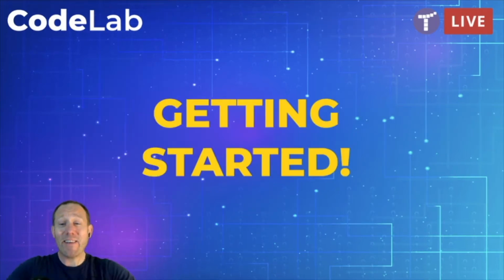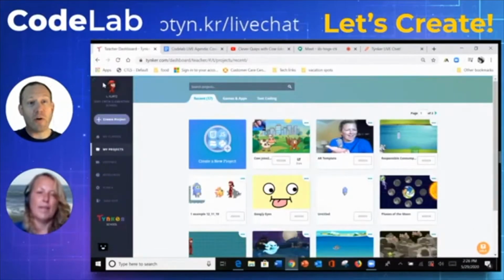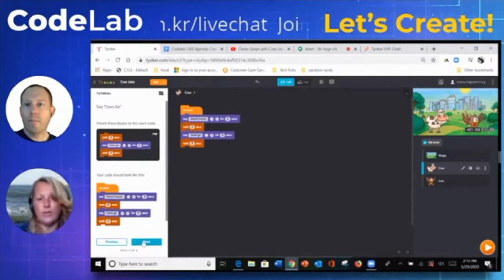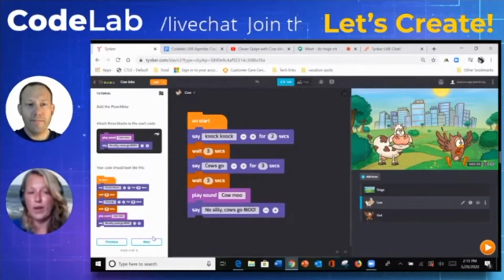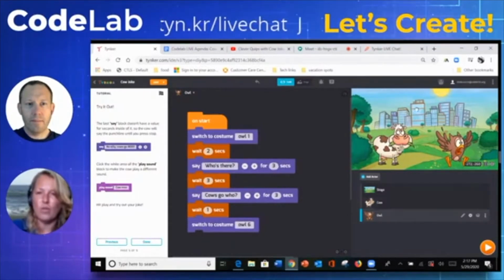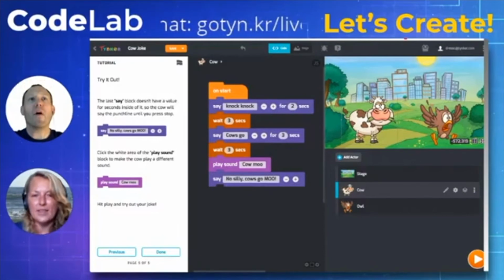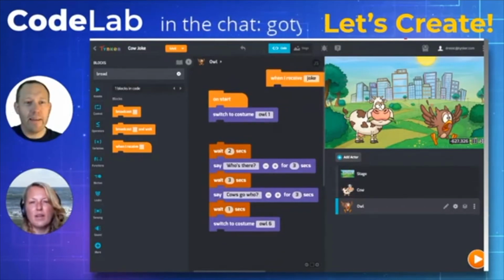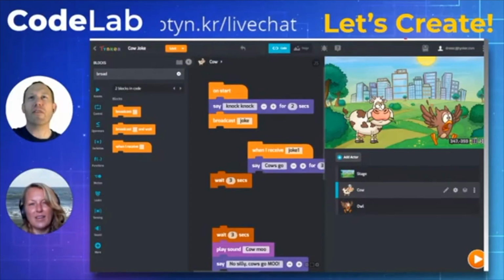Clever Quips with Cow Jokes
So far on CodeLab we’ve used code to create art and music – next up, using code for humor! This CodeLab session, our special guests will guide you through programming a cow to tell a joke. We’ll practice animation, timing, and dialogue.